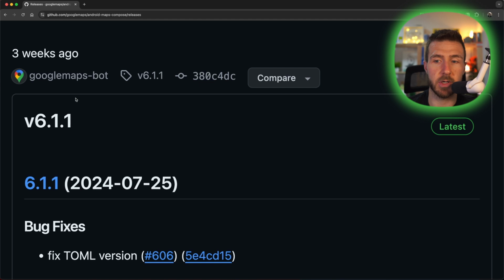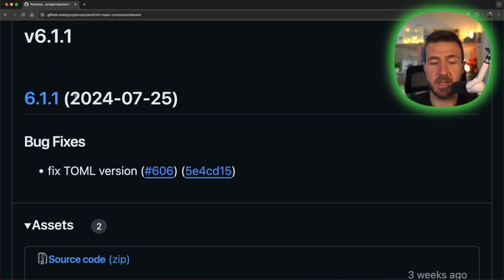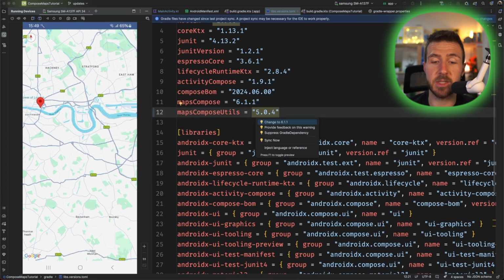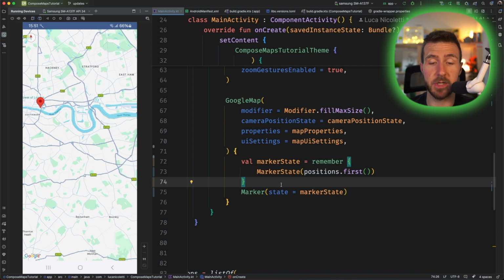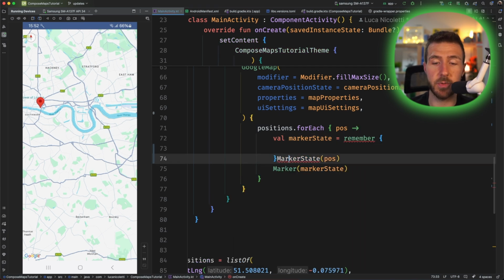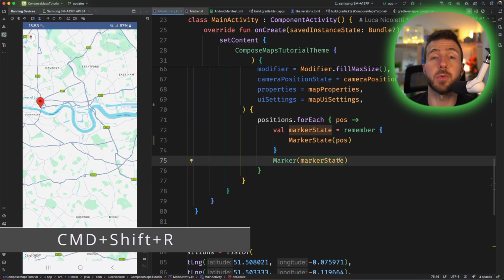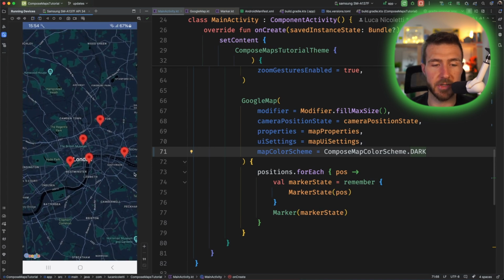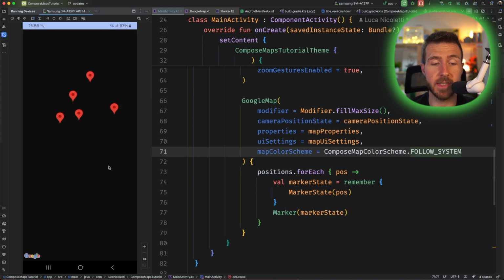What's new in Google Maps Compose: version 6.1.1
A few new versions of Google Maps Compose have been release since I last uploaded a video about them, so in this video I cover what's new, what changed and how to apply the required changes to your project.

Time stamps:
00:00 Intro
00:25 Releases overview
00:48 6.1.0 breakdown
01:23 6.1.0 breakdown
01:56 6.1.1 breakdown
02:08 Breaking changes showcase
02:40 Update version
03:28 Solve the breaking change
03:56 Possible mistake (overlook)
04:40 Suggestion to resolve
05:45 Color scheme
07:27 Outtro